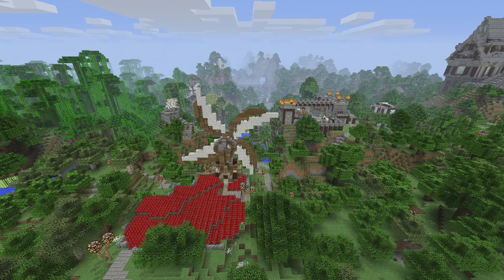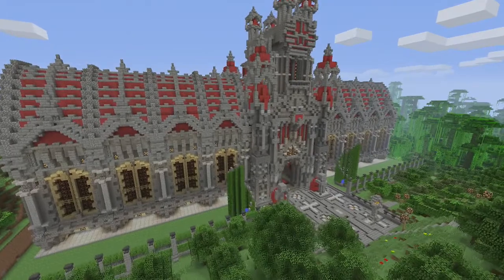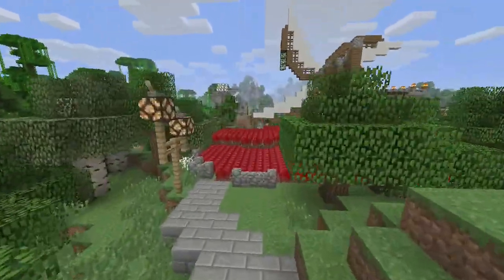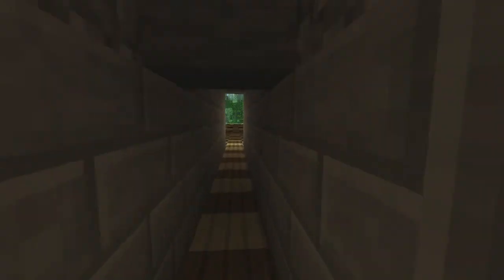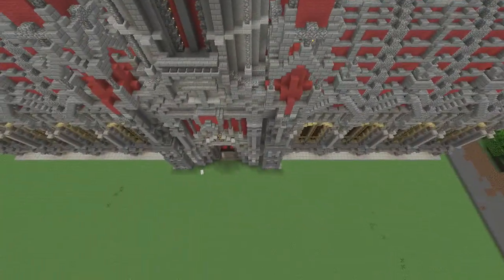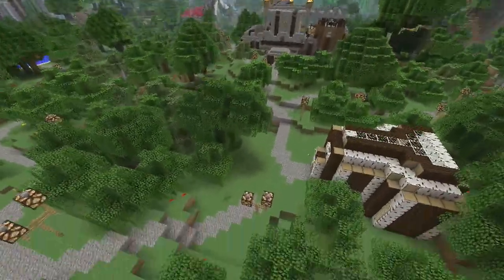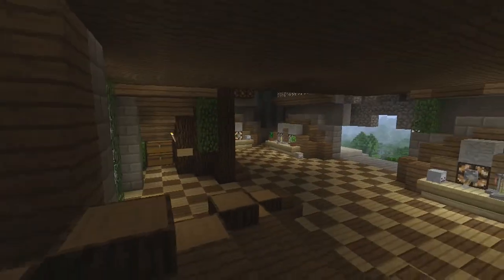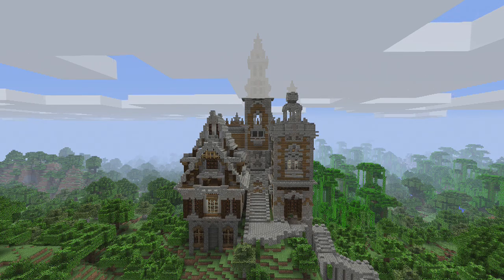Kings Retreat ( Minecraft)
Want us to upload your videos so you can get noticed?